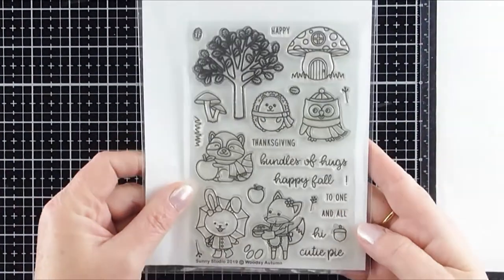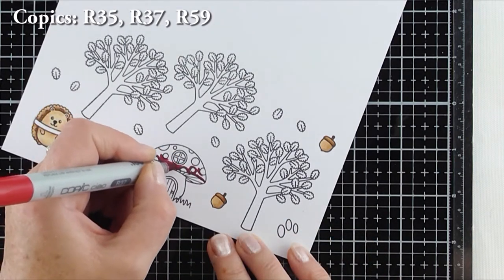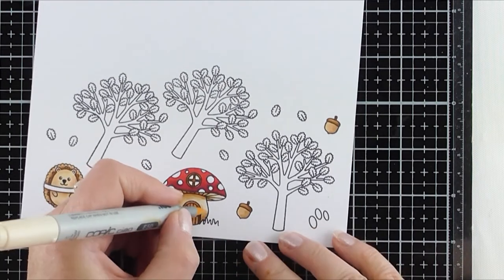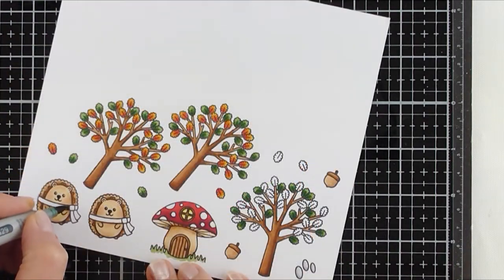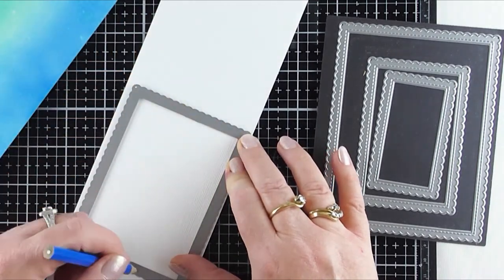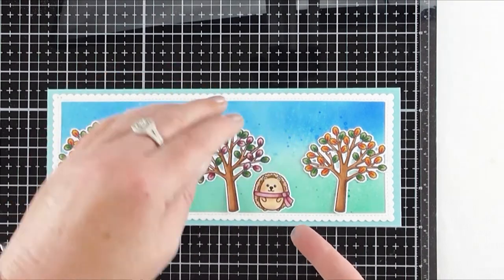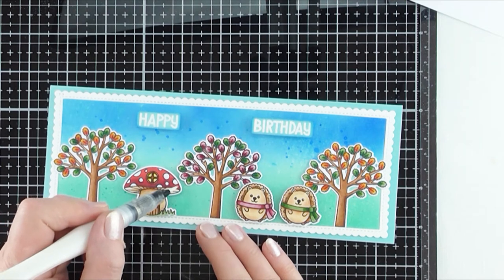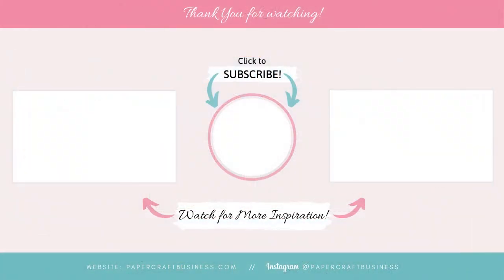Autumn Slim Line Card for Mothers Birthday - Cute Slim Line Card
An Autumn Slim Line Card for Mothers Birthday. Easy step by step video to create a cute slim line card.

Wanna stay on track with the online papercraft challenges you enter?

PRODUCTS I USED / *RECOMMENDED SUPPLY LIST

PAPERCRAFT BUSINESS - Come & say hi :)